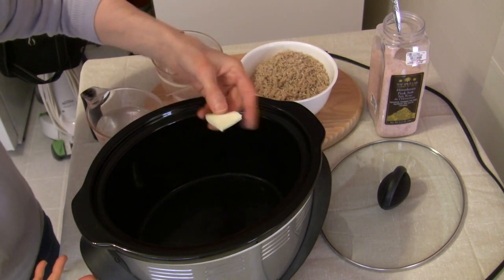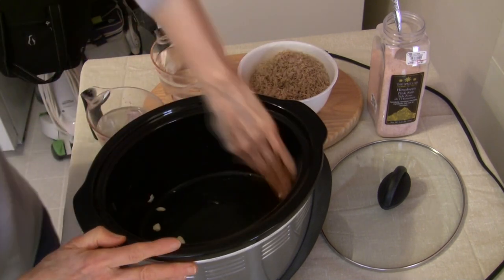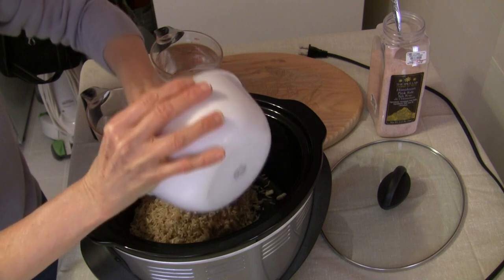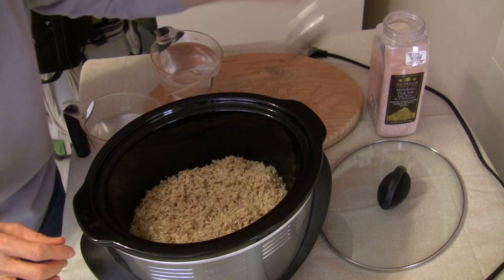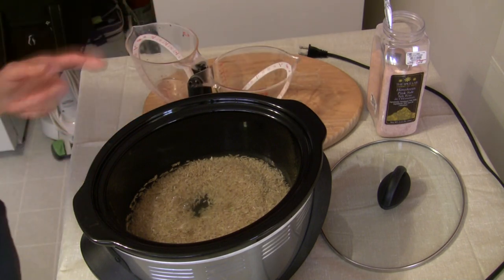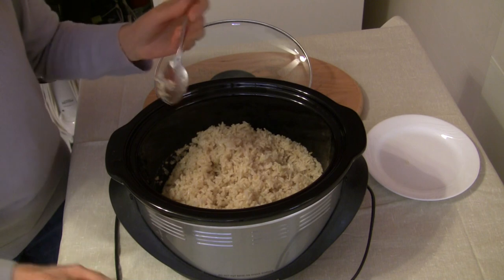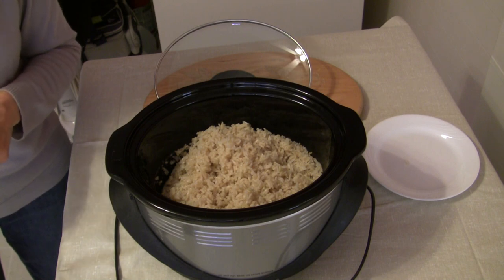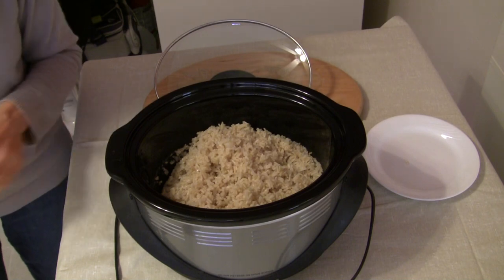Cook Brown Rice in the Crock Pot (Pt 2...Increased Recipe)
This video is a continuation of my original video on how to cook brown rice in the crock pot. In this video, I show how to double the recipe yielding 6 cups of cooked rice. The recipe is below.

To see the first video, Cook Brown Rice in the Crock Pot (Part 1), go

Cook Brown Rice in the Crock Pot (Increased Recipe)

2 cups brown rice (short or long grain), rinsed and drained
3-1/2 cups water
Butter and salt (optional)

Rub the inside of the crock pot with butter, if desired. (This optional step not only gives flavor to the rice, but helps to keep the rice from sticking to the sides of the crock. Alternately, you could rub it with the oil of your choice, or spray the crock with nonstick cooking spray.) Add the rinsed and drained rice and sprinkle with salt, if desired. Add the water and be sure all the rice is below the water.

Cover the crock pot and cook on high for 2 hours and 20-30 minutes. Done! Yield: About 6 cups